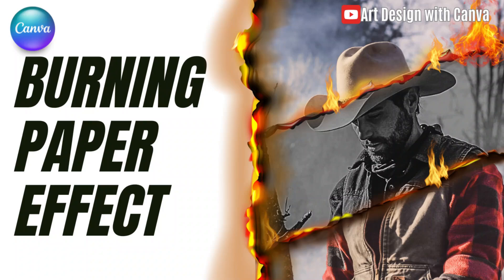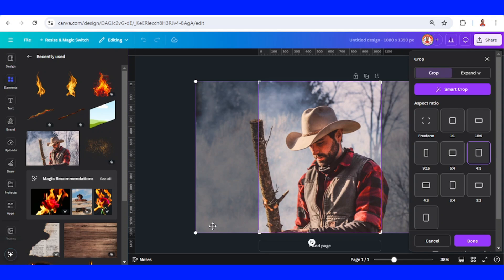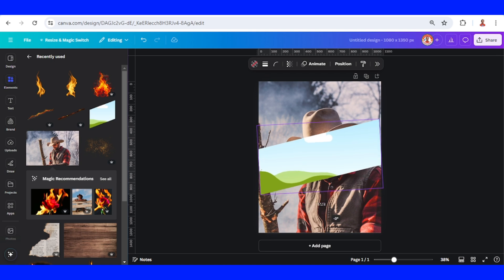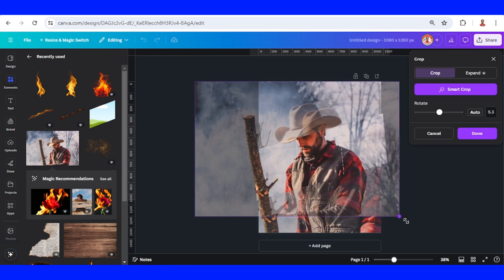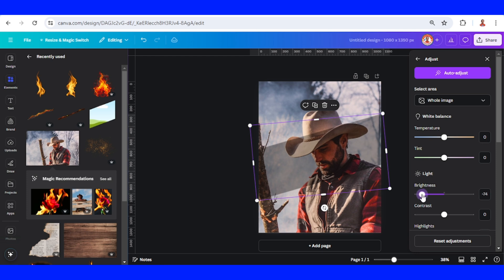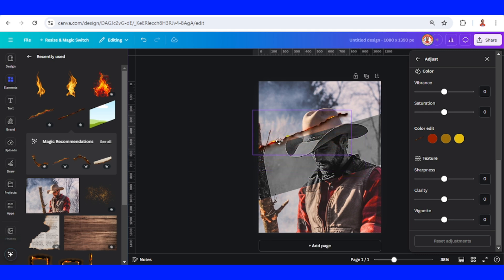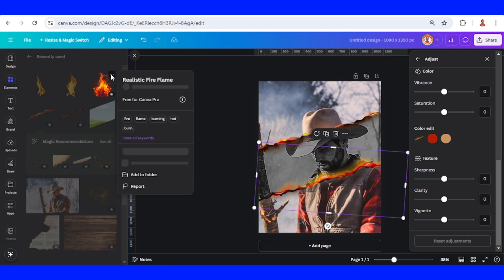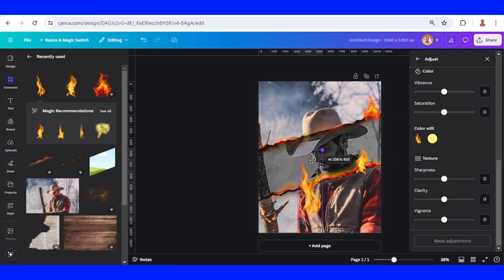Canva Tutorial Photo Manipulation Burning Paper Effect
In this Canva tutorial video you will learn how to make a photo manipulation that shows burning paper effect or burnt paper effect.